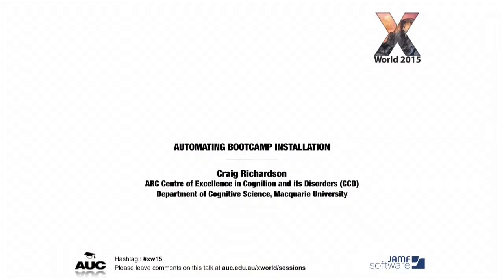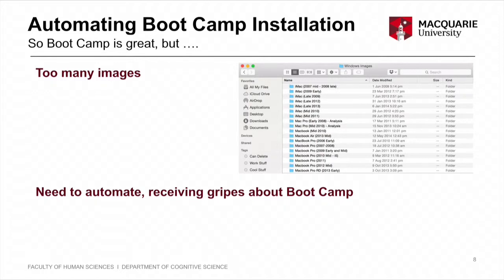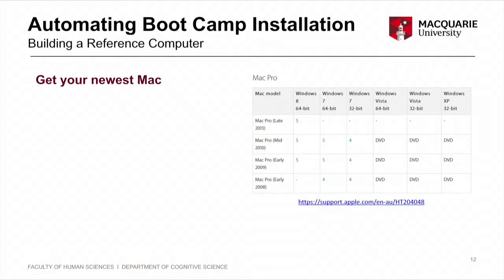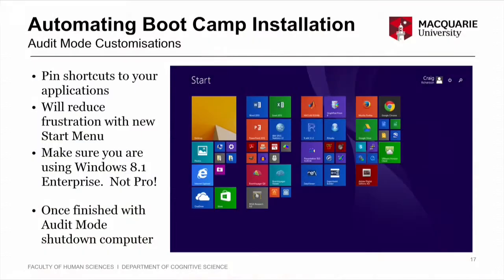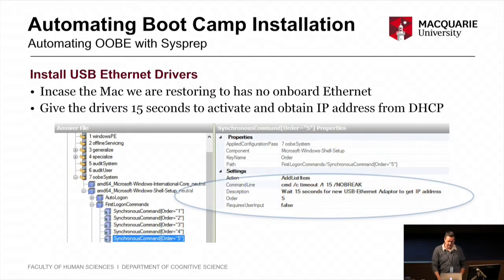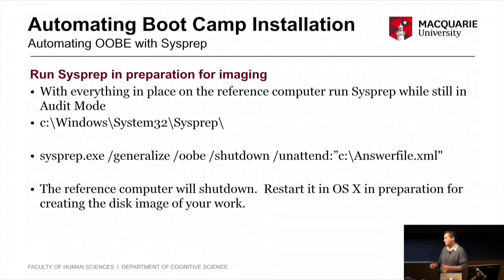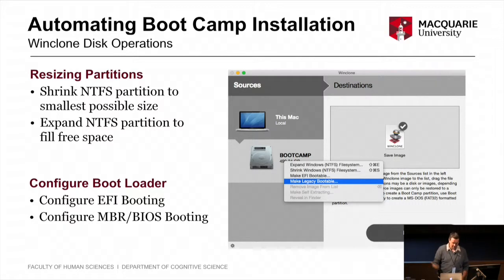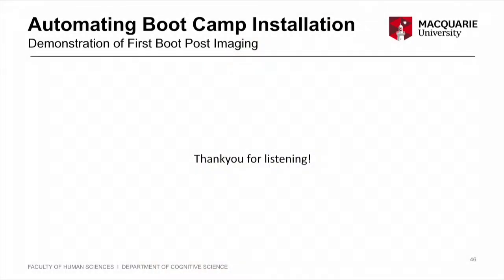Automating Boot Camp Installations (X World 2015)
This presentation examines & demonstrates the tools & configurations being used for the automation & deployment of Windows 8.1 on Macs (in Bootcamp) at Macquarie University within Craig's Department